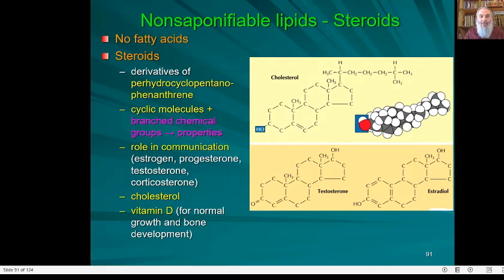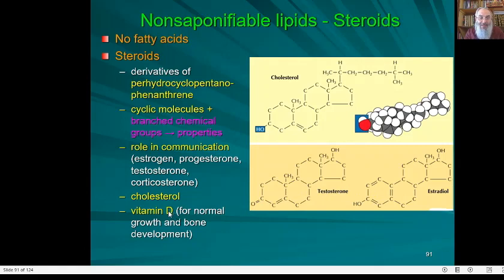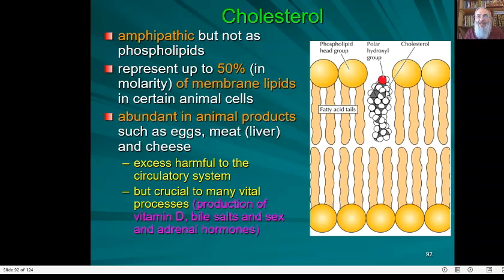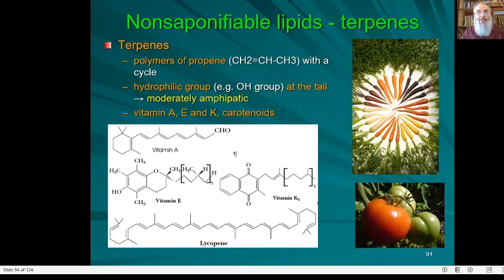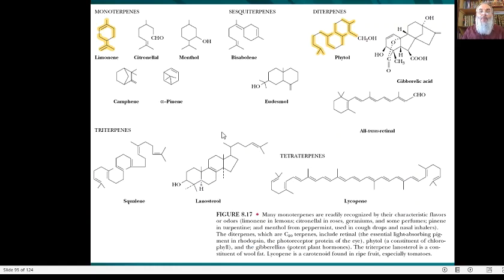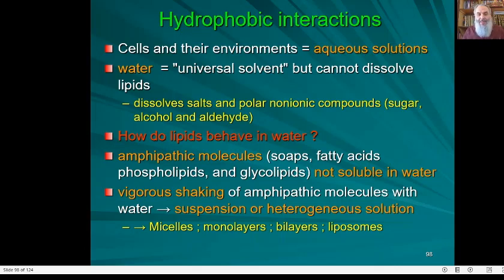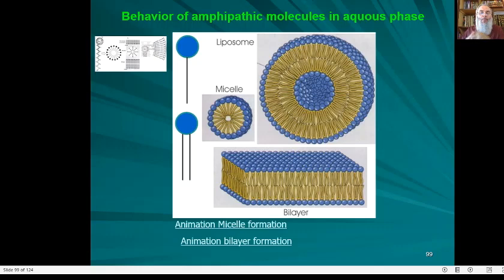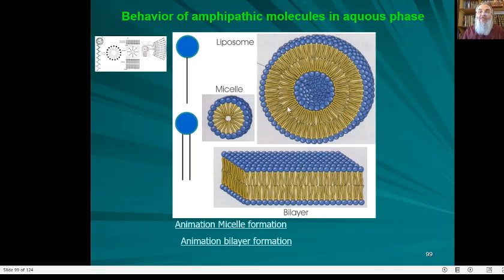December 17, 2021